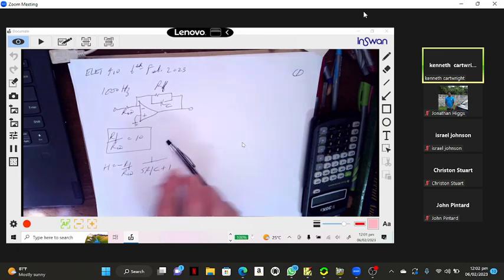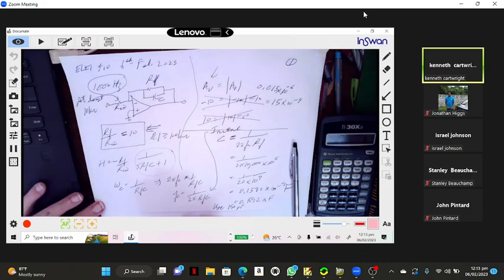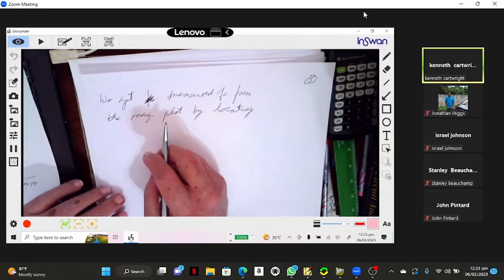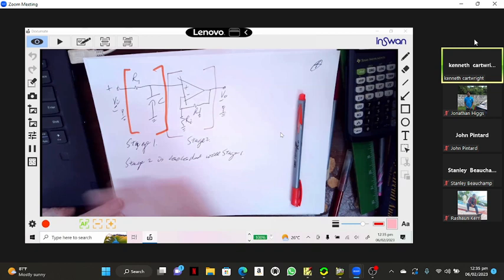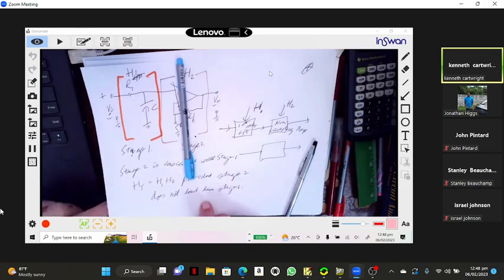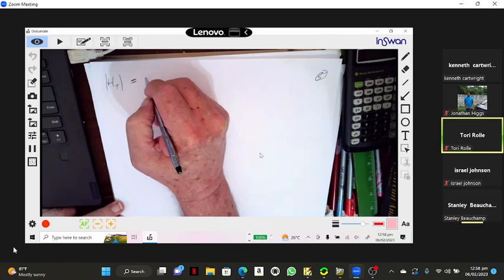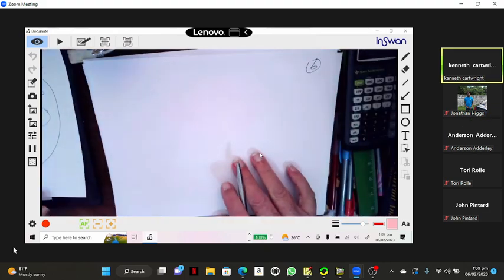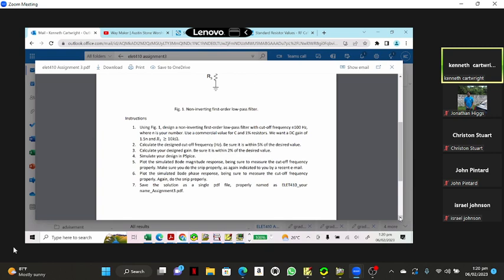2023 02 06 CW